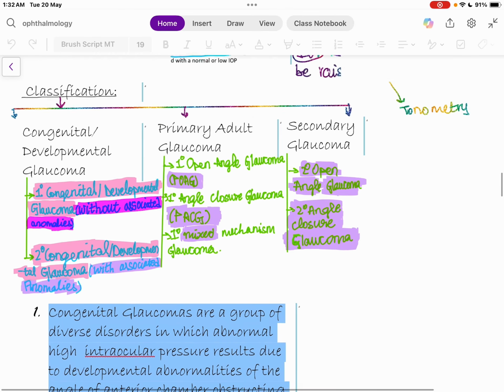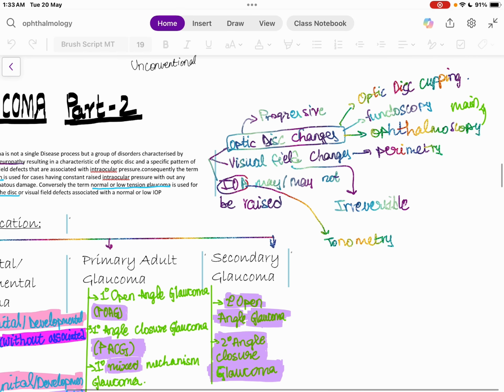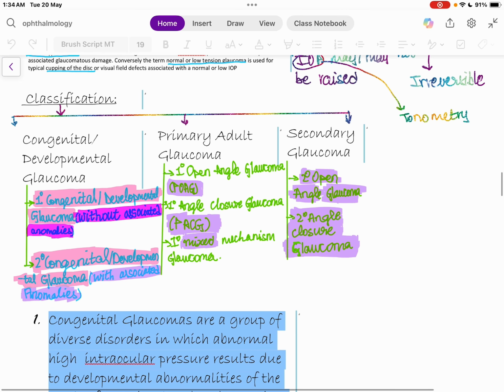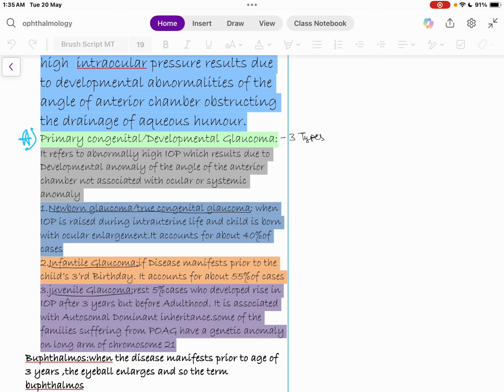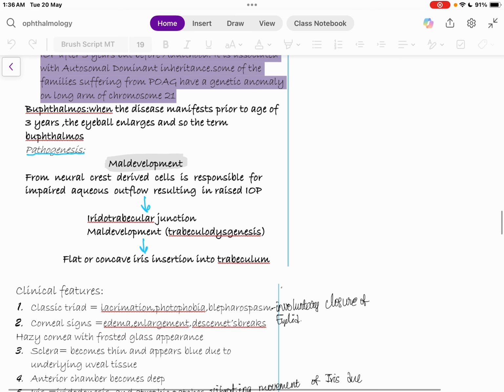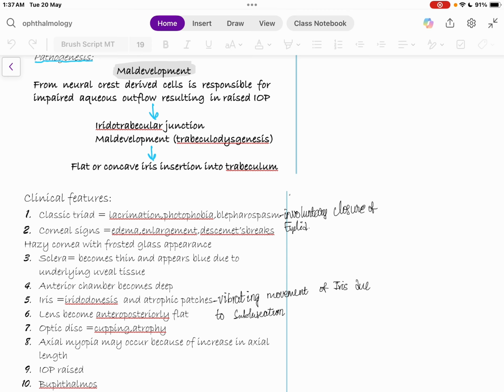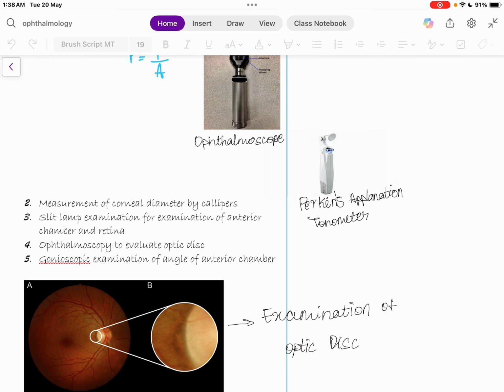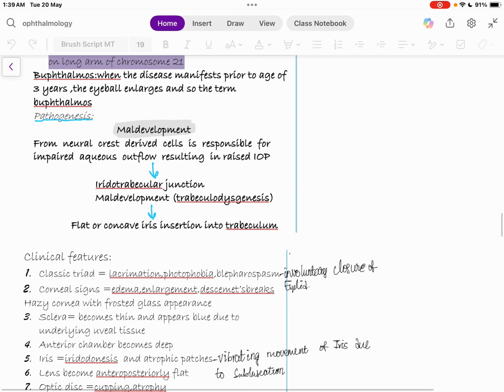Glaucoma intro + buphthalmus + pictures of instruments shown ( Glaucoma part -2 )